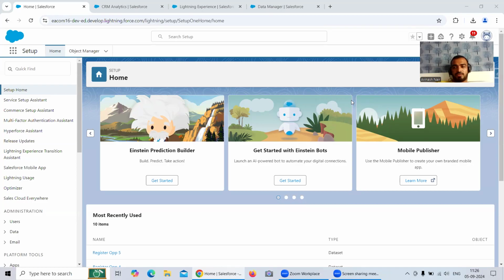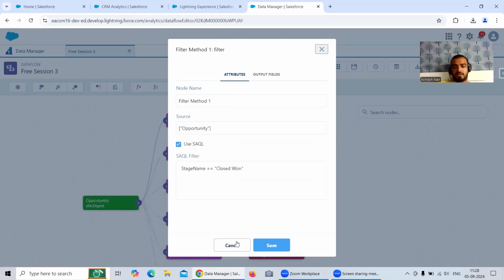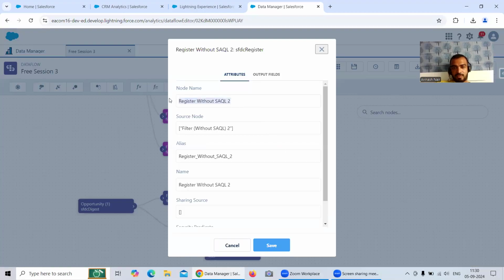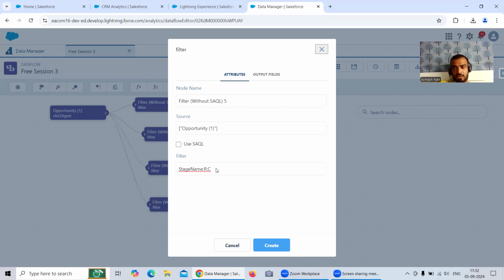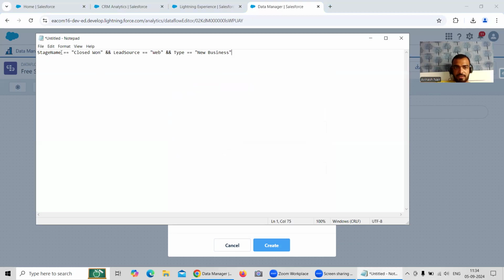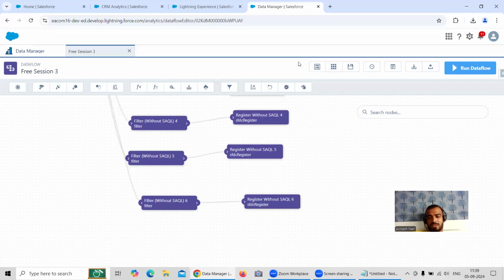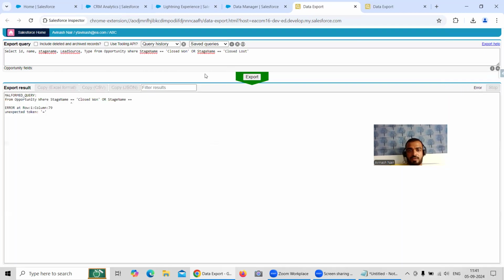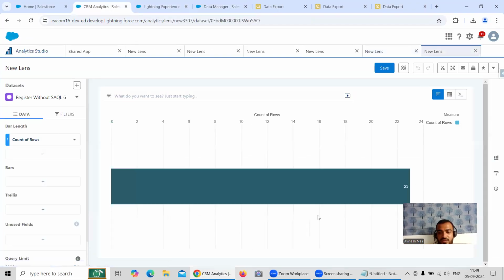Different Syntax which can be used in the 𝘍𝘪𝘭𝘵𝘦𝘳 𝘕𝘰𝘥𝘦 (𝓦𝓲𝓽𝓱𝓸𝓾𝓽 𝓢𝓐𝓠𝓛) in 𝑫𝒂𝒕𝒂𝒇𝒍𝒐𝒘.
In this video, I teach you the different syntax which can be used in the 𝙛𝙞𝙡𝙩𝙚𝙧 𝙣𝙤𝙙𝙚 (𝙒𝙞𝙩𝙝𝒐𝒖𝒕 𝙎𝘼𝙌𝙇) in 𝓓𝓪𝓽𝓪𝓯𝓵𝓸𝔀. Also, I have you instances where we can obtain the same result by applying different syntax, so that you get an idea of different varieties of syntax which can be used in the Filter Node (Without SAQL).